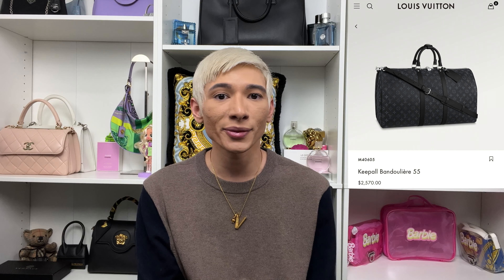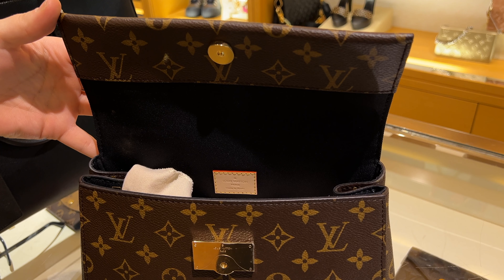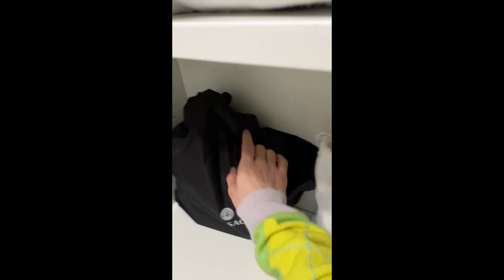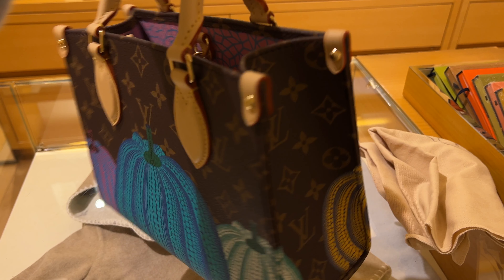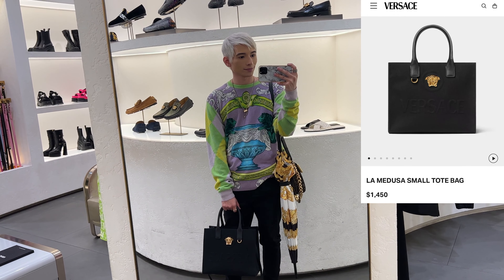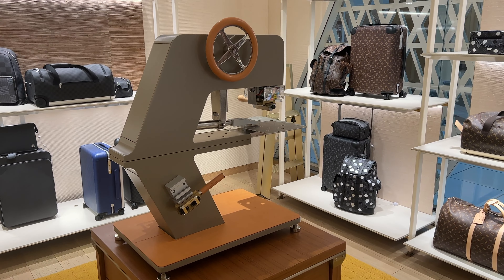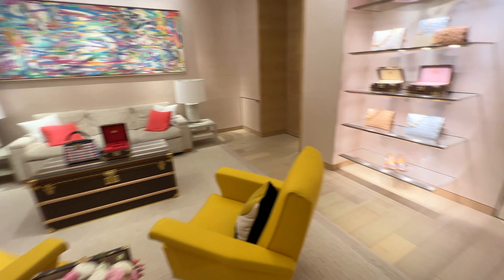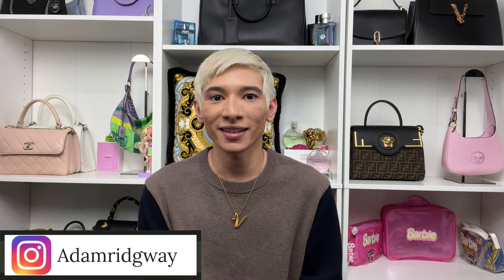LOUIS VUITTON SHOPPING VLOG-BUYING MY FIRST LV BAG!!! + Gucci Travel, Versace, Hermes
Today let’s go to Louis Vuitton and buy my first Louis Vuitton bag!!! This has been a bag I have been wanting ever since I was around 14 so thats about 15 years now! This would be the Louis Vuitton Keepall 55 in the Dark Black/Grey Monogram. It retails for $2,500 US dollars and is the most iconic duffle bag to me. During this shopping vlog I did get the bag personalized. In a few days I will be uploading part 2 of this shopping vlog where we go to Saxs Fifth Avenue and Versace!